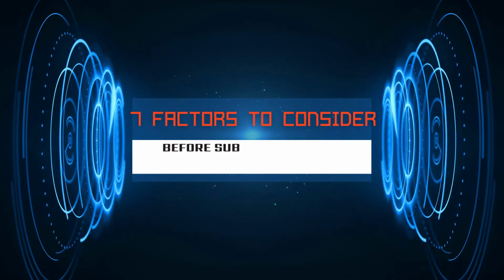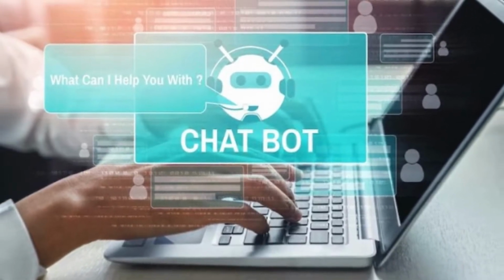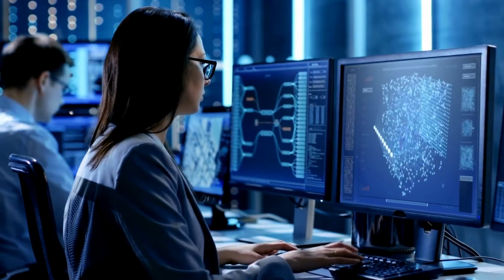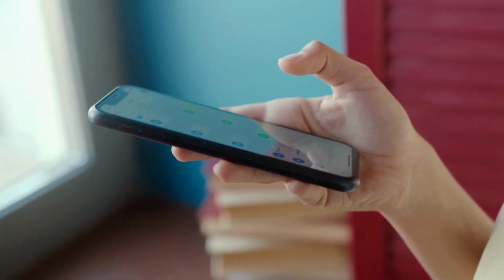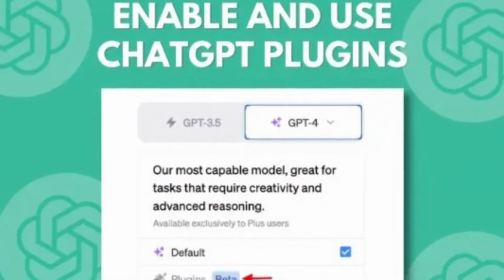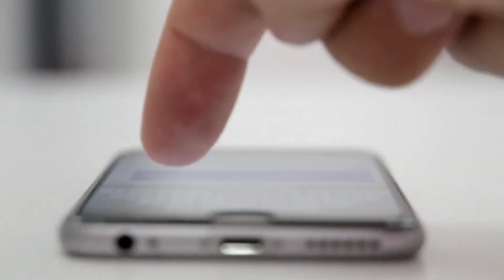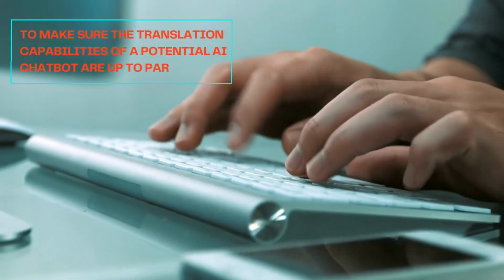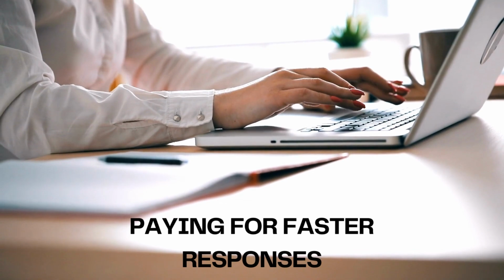7 Factors to Consider Before Subscribing to an AI Chatbot Service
At AI Automation Agency, we believe that AI is the future and that chatbots are one of the most important ways to incorporate it into your business.

By understanding the factors to consider, you'll be in a better position to make the best decision for your business.